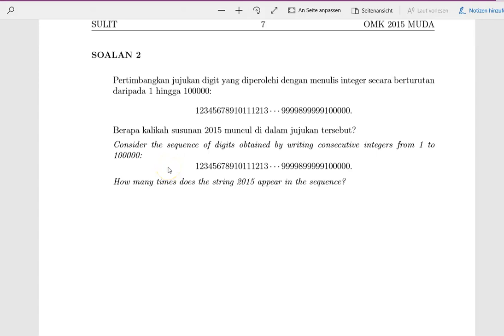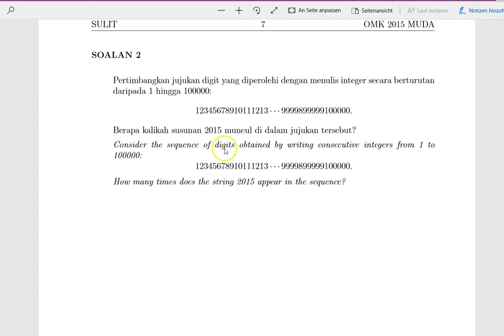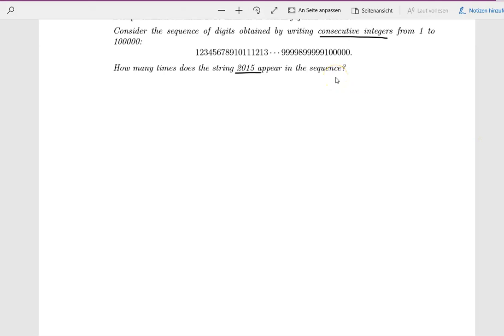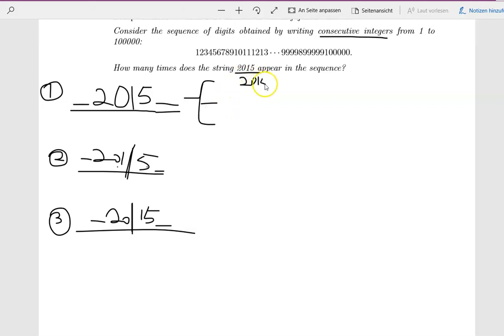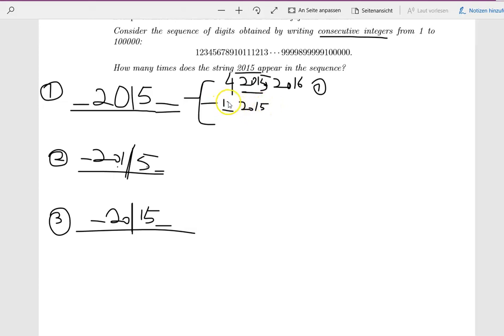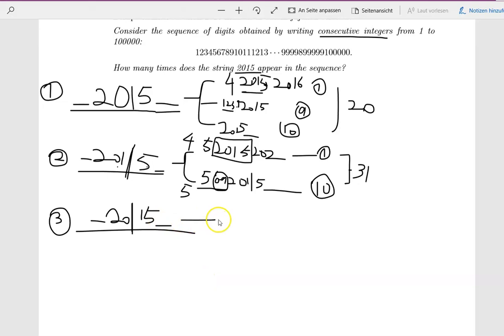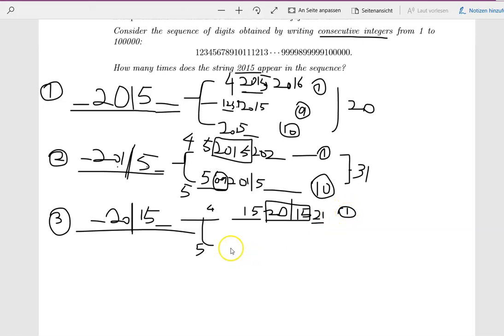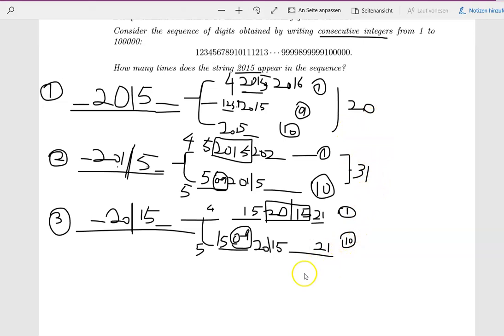OMK Muda 2015 (IV)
Also, these solutions here are just for reference, so I don't recommend copying word by word.
If there are any mistakes, please correct me. Thanks!